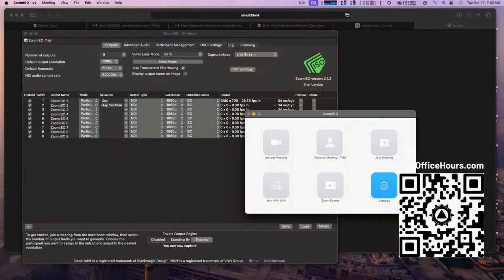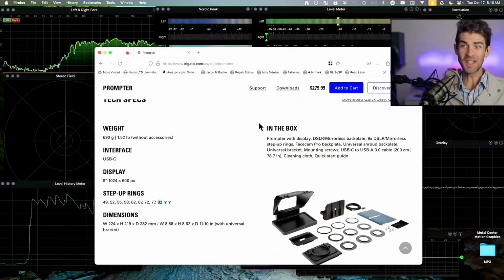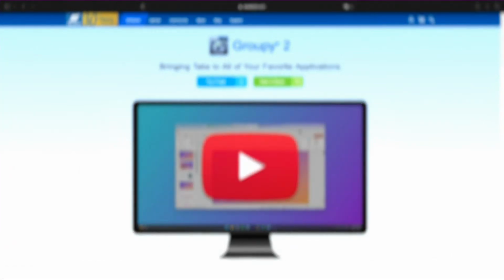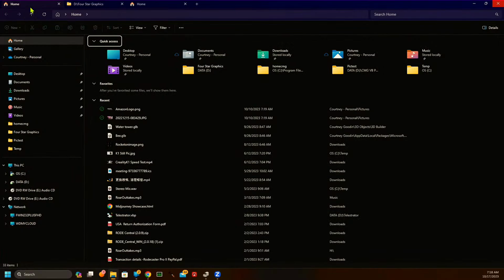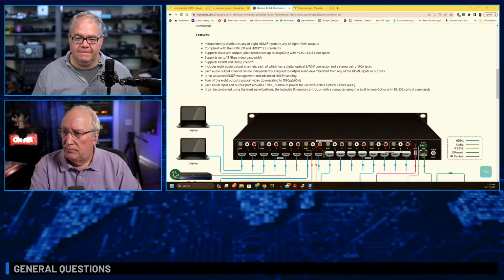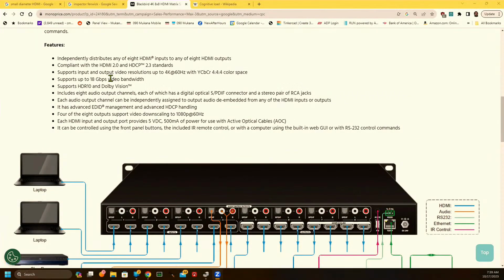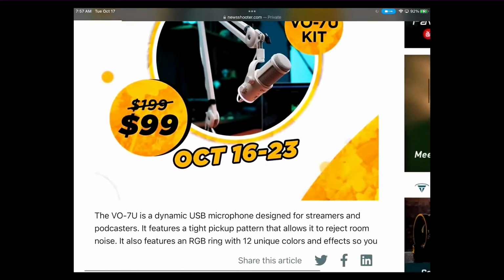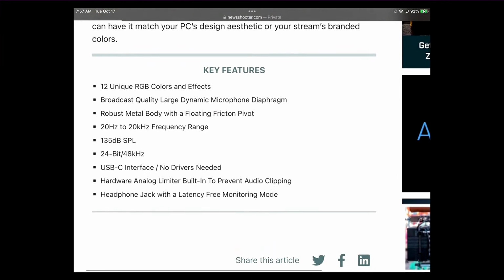Lower Thirds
Lower Thirds, or “Straps” are a staple of most live broadcasts.  What makes a Lower Third work?  We’ll talk about fonts, backgrounds, and animations.

4 51 Offset
00:00 Start
00:59 I'm testing Zoom Events (checking out Guy's tip to get 1080p video). I'd like to connect my ZoomISO setup to the event. On the ZoomISO system I can connect to the event, but, as the host, I can't change the rights to allow recording. Suggestions?
03:55 What kind of video/audio source would you use to test the quality and sync of various capture cards? Thanks!
06:22 Does anyone have any experience with the wireless video devices from Wave Central?
07:40 What do you think about Elgato's new $279.99 Prompter? It comes with a monitor.
17:15 Some time I unfortunately have to work in Windows. The lack of tabs in file explorer/finder drives me insane. Any third party plugins or add-ons the panel would recommend?
18:59 How would you hook up an xreal air to a projector so other folks could see what you are seeing and what projector would be the best bang for the buck (small, low cost, yet good 201" picture)?
27:02 A follow up to vMix 27 Zoom integration. I tried it yesterday. Login is somewhat slow, but the results are promising. It has reasonable latency, good stability, and after login it's easy use.
30:06 Looking at the substantial system on the Live Production Mastery YouTube channel, it is odd that ZoomISO is not used. Are individual Zoom sources ("Zoom drone") more reliable than ZoomISO? [link]
38:31 Looking to get a Monoprice Blackbird 4K 8x8 HDMI Matrix Switch but noticed complaints about long start up times and high latency when switching. Have any of the panelists had any experience with this switch, or would you suggest something else?
41:24 Instagram Live on an iPhone } Atem } Streamyard } LinkedIn Live. What's the best way to get the audio from the mobile device? Else, what's the best way to achieve this (IG Live to LI Live)?
45:35 What gives LLMs a specific "personality?" I've noticed Claude can do better with business-related prompts (for example) than GPT-3.5.
46:25 Anyreal with the xreal and compare the video quality with the Meta Quest 2
47:50 Why does your on-screen QR Code for asking questions say .com rather than .global which works? :-)
48:39 Regarding cloud-based remote recording studios (I use them for audio & video podcasts), is there a preference among the group between Riverside.fm and SquadCast, and why?
51:06 Errors importing Frame.io markers EDL into DaVinci (not Studio). DaVinci project starting time 01:00:00;00, media starting time 00:59:59;00, Frame.io starts @ 00:00:00. Tried editing EDL, tried changing DaVinci start times. [link]
52:41 When presenting Keynote on an M1 Macbook via a long HDMI cable to a Samsung moniton, no imagee, but a short cable worked. The local tech inserted a Decimator at receiving end of the long cable, which worked. Does a Decimator boost a weak HDMI signal?
56:29 FYI - I use this mic daily - Deity VO-7U Kits currently 50% off until October 23 - [link]

59:55 Lower Thirds
01:30:35 Lower third question: Is it common to change lower thirds on the fly during a show and if so, what do you use to change it quickly before sending it to program? Thank you.
01:34:20 Hi Alex, the safe space on the screen seems small. What type of information would you put into this space?
01:37:49 Long ago, an editor mentioned that the text becomes more readable if the drop shadow is prior to a letter, on the left. At the time, I noticed that print ads did do this. Please discuss.
01:42:38 Morning Everyone! What would the panel say is their top 3 favorite fonts for lower thirds? Also, what is your preferred font size?
01:45:11 How do you embed a custom font into HTML5-based graphics engines like SPX?
01:46:52 Considering the new tools available like SPX Graphics, do you still recommend Key-Fill technique? How to do so?
01:47:41 What WYSIWYG editor works best to create templates for SPX?
01:48:35 How do tickers relate to/effect lower thirds if at all?
01:51:39 How about using 3D text and graphics?
01:53:50 Tuomo, can you talk about how After Effects can create graphics that work on the web that can be incorporated in SPX designs
01:55:39 How do you push live content into SPX?